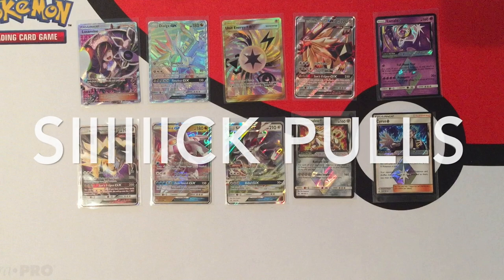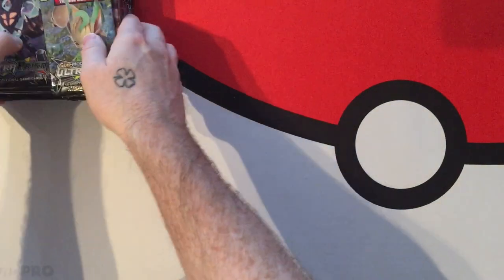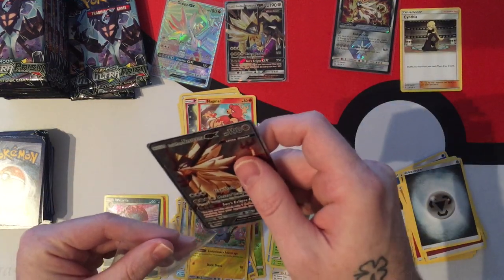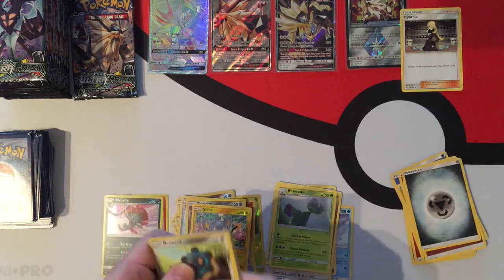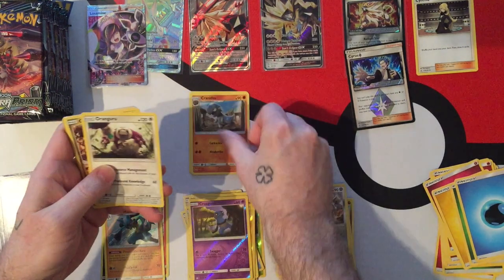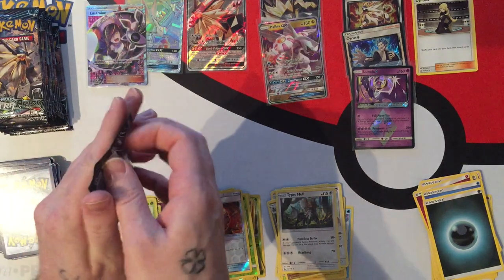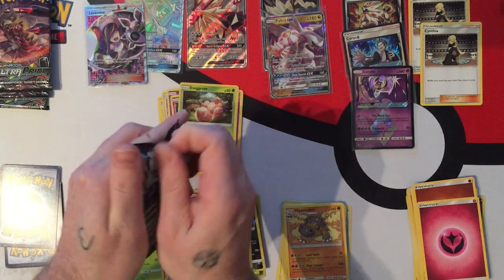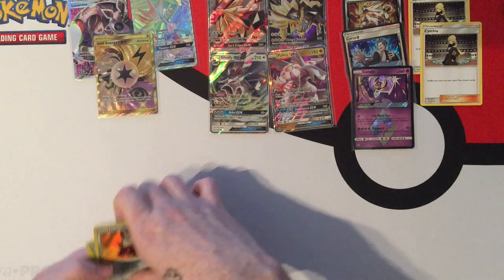Pokemon Ultra Prism Box SICK Opening - SECRETS + Full Arts - Booster Box Wednesday 4